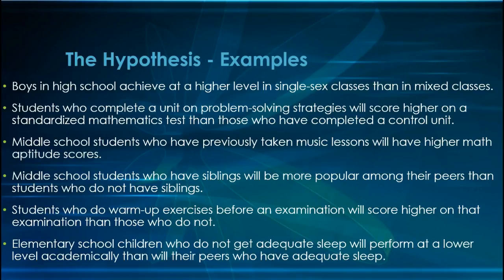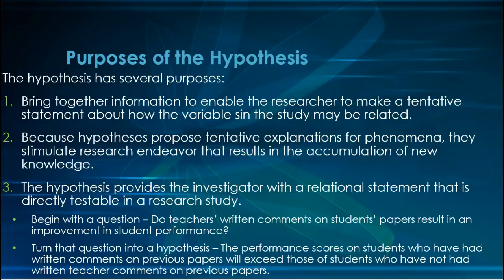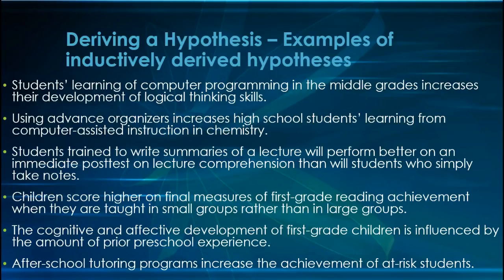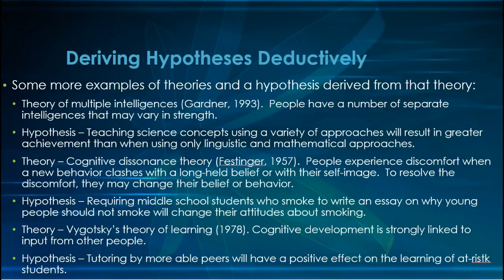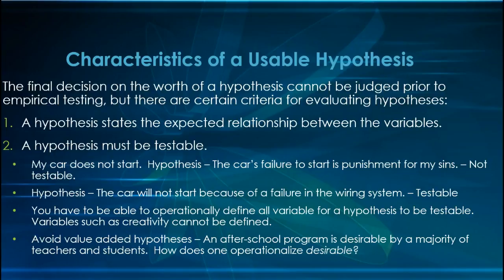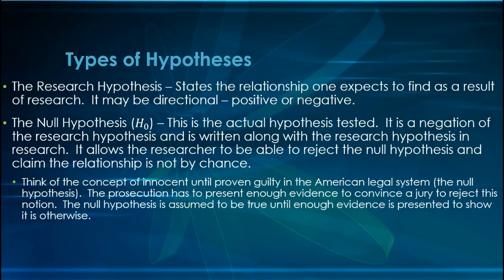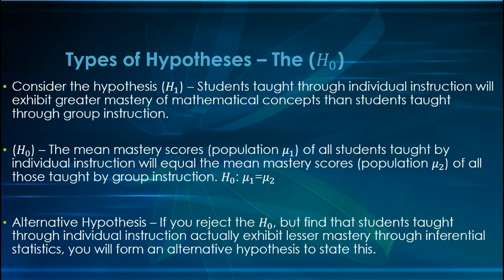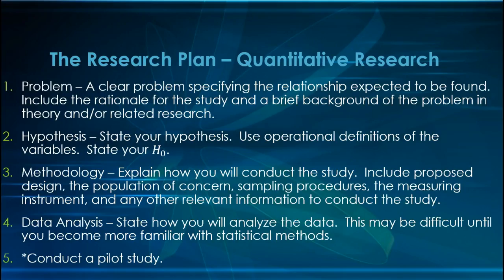EDUC 5103 Chapter 5